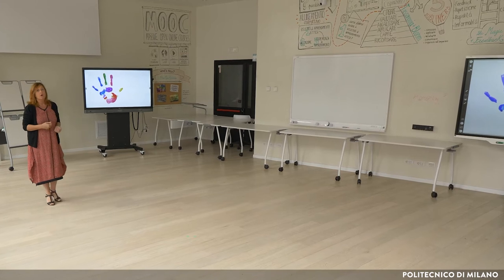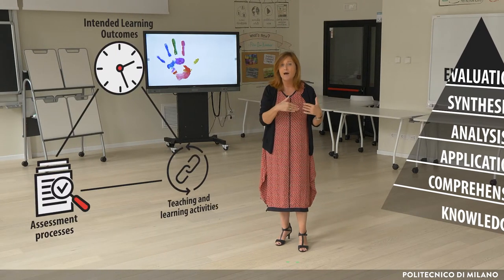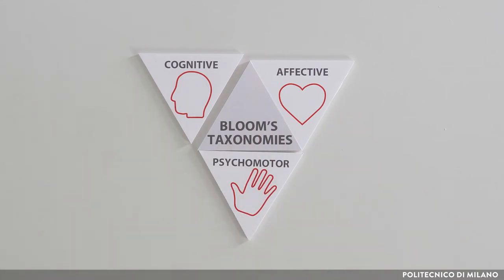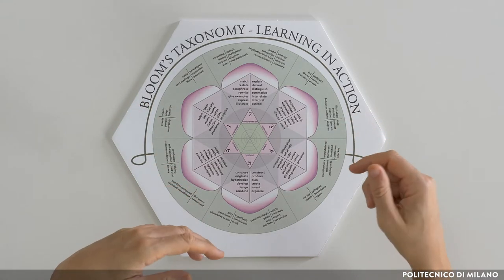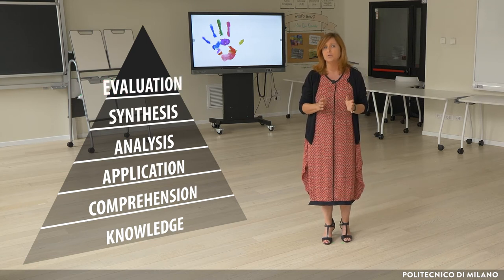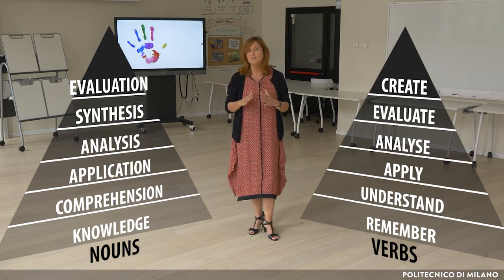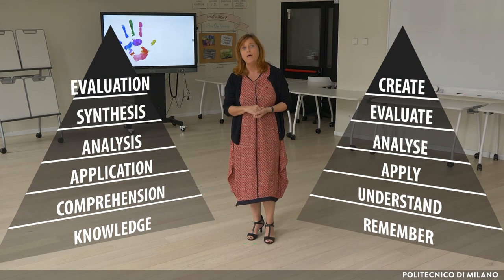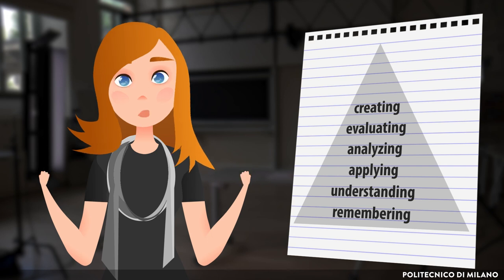The Bloom's Taxonomies (Susanna Sancassani)